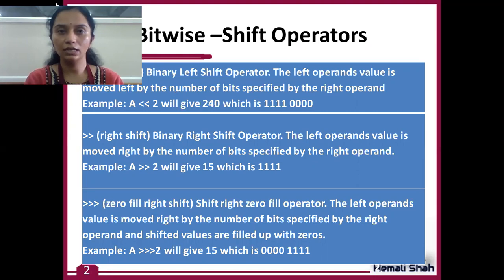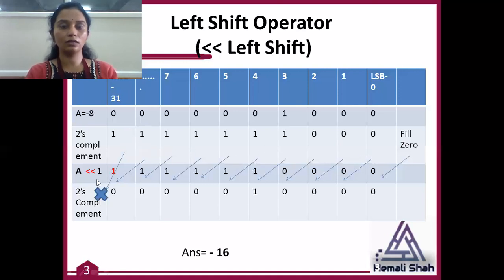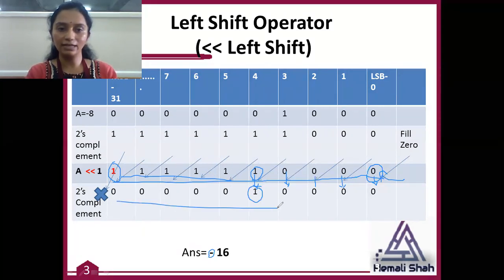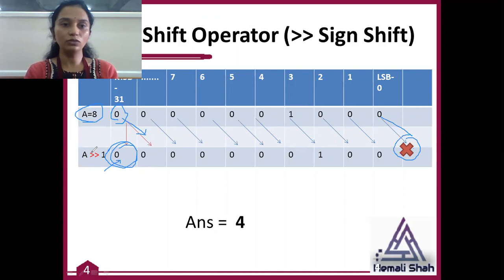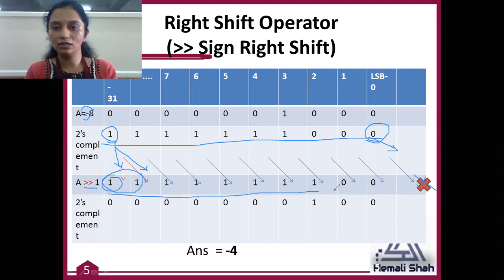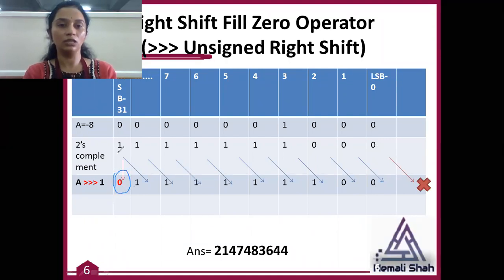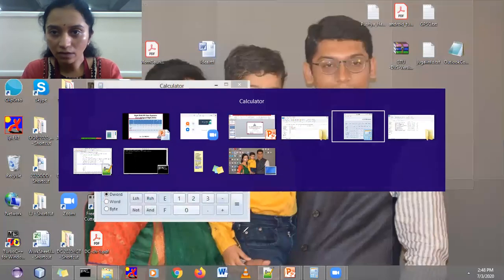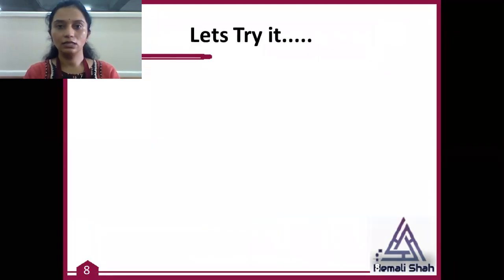OOPJ Lec 10 1 ShortCircuitAndShiftOperators